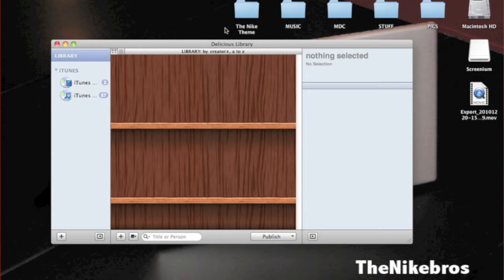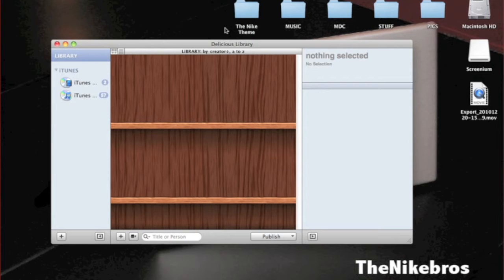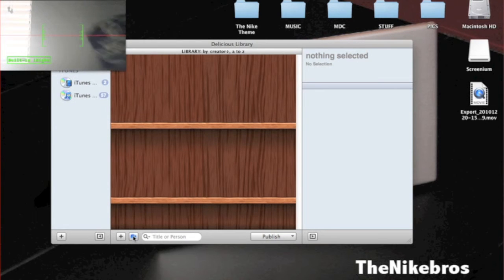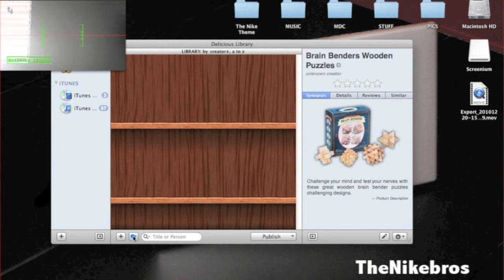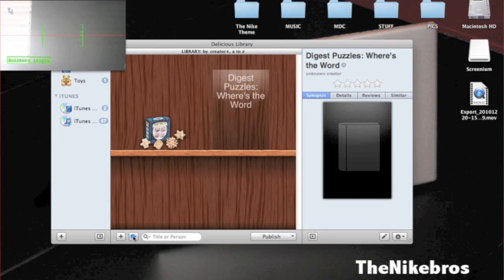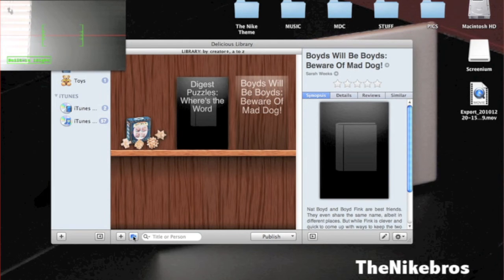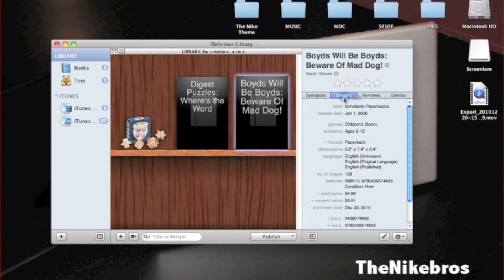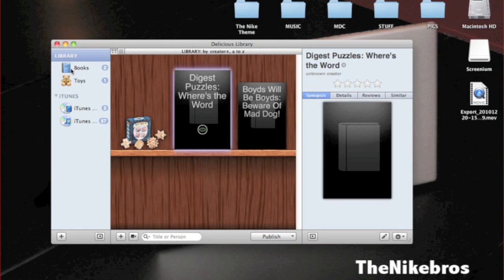Review : Delicious Libary (Mac)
This is just a quick review on delicious library for mac the link to get it is :